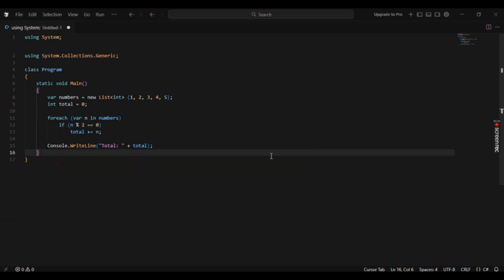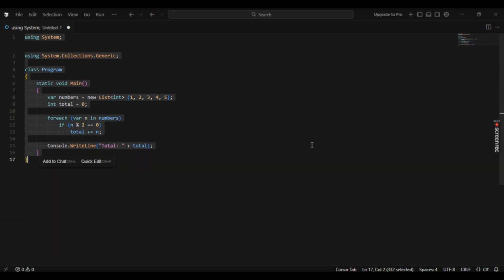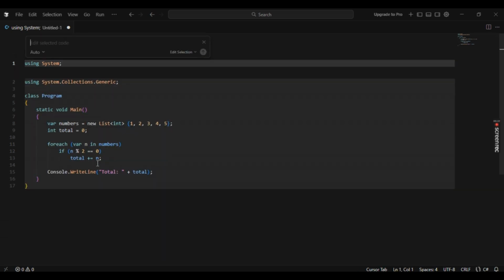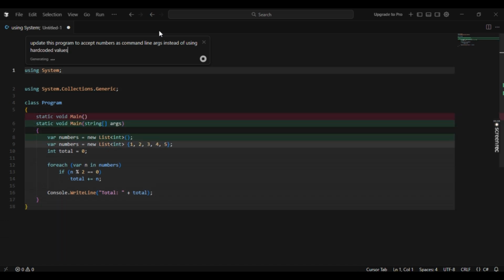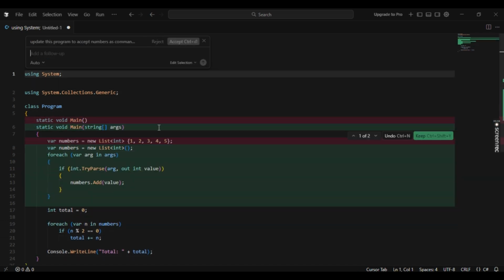How to Convert Program to CLI Tool in Cursor AI 2026?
⚡ Want to convert a program to a CLI tool in Cursor AI and run your scripts directly from the command line? This guide shows you step-by-step how to create a command-line interface for your program, making it easier to execute tasks efficiently and automate workflows! 💻🚀

Learn how to implement CLI commands, manage inputs and outputs, and make your program user-friendly for terminal use. Perfect for beginners and advanced users looking to enhance their Cursor AI projects and workflow productivity. ✨